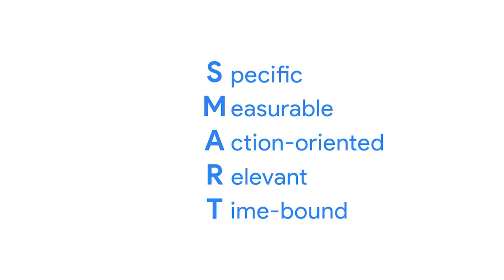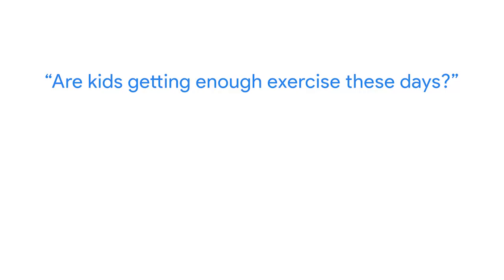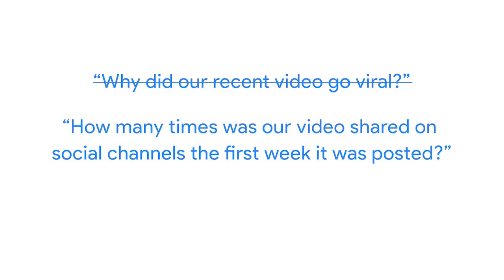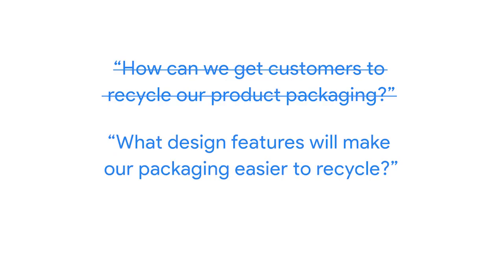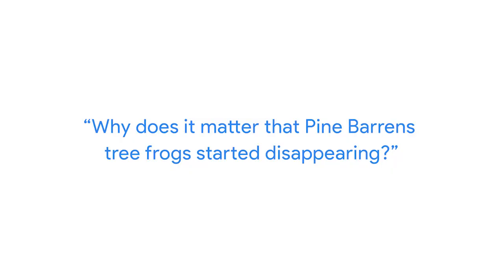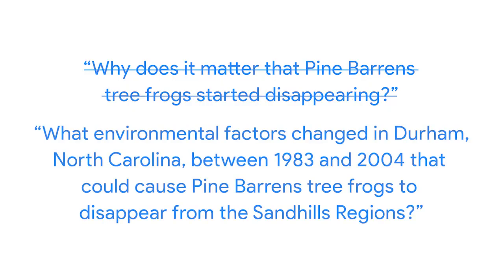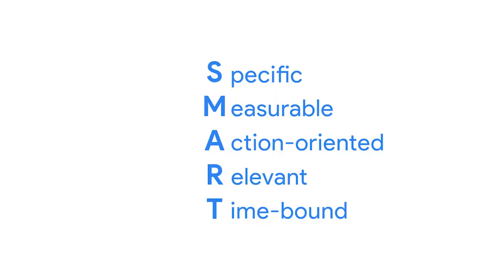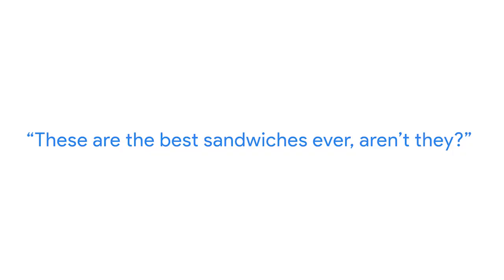26-Asking effective questions